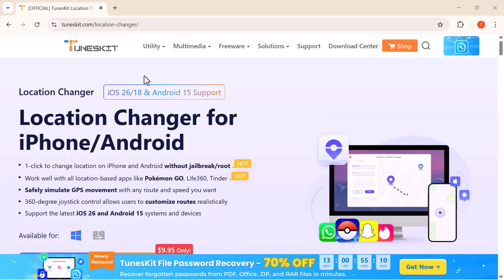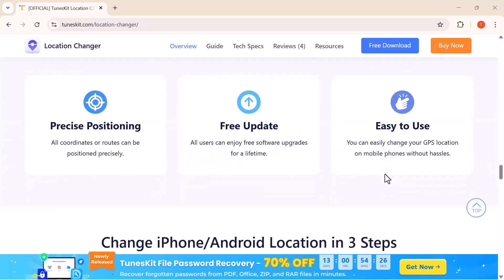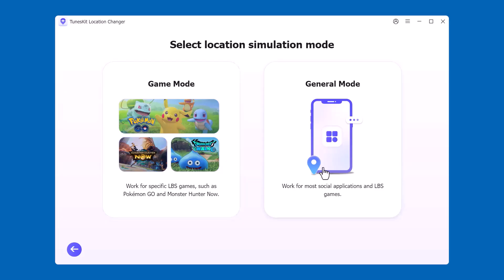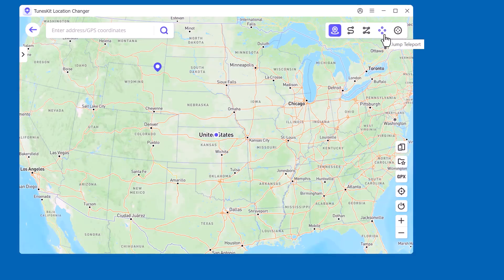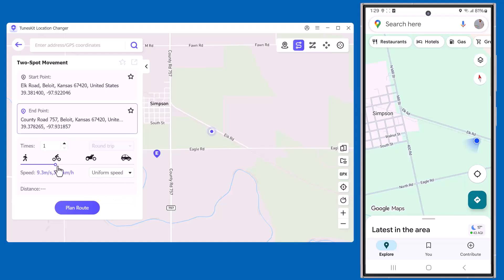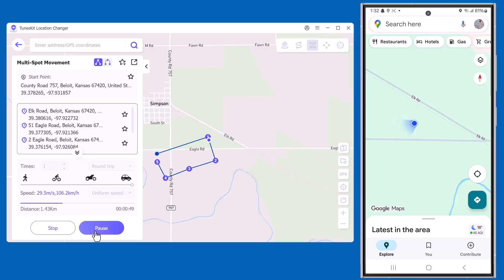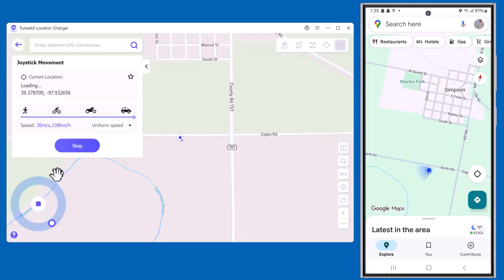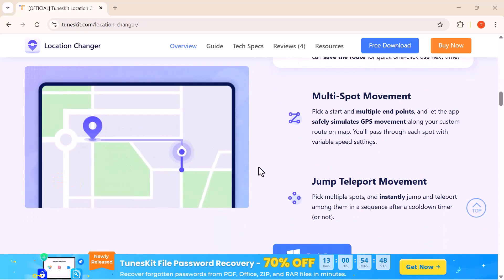How to Spoof Location on iPhone & Android Without VPN | TunesKit Location Changer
to spoof location for Android and iPhone without VPN and jailbreak.

Want to change your GPS location on iPhone or Android in just a few clicks? 🚀
In this video, I’ll show you how to use TunesKit Location Changer to spoof your location easily — perfect for apps like Pokémon Go, dating apps, social media check-ins, or protecting your privacy online.

✨ What you’ll learn in this video:
✔️ How TunesKit Location Changer works
✔️ Step-by-step guide to spoof your GPS location
✔️ Benefits of using a fake GPS (Pokémon Go, social apps, etc.)

💡 No VPN, No Jailbreak Required — works smoothly on both iPhone & Android!